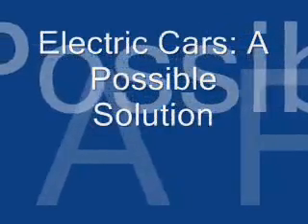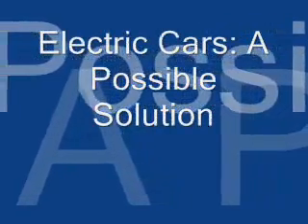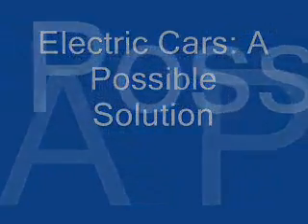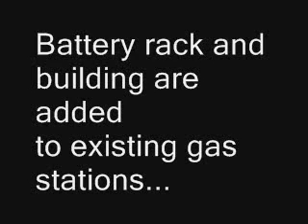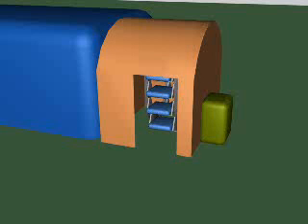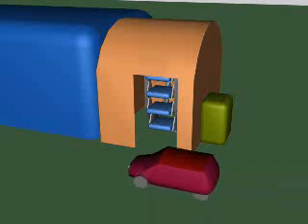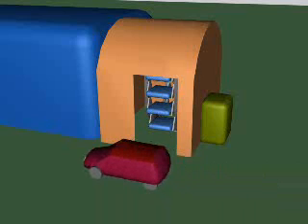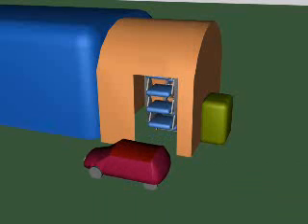Electric Cars: A solution?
The three major disadvantages holding back acceptance of electric cars could be addressed by one simple change: The car owner not owning the battery.